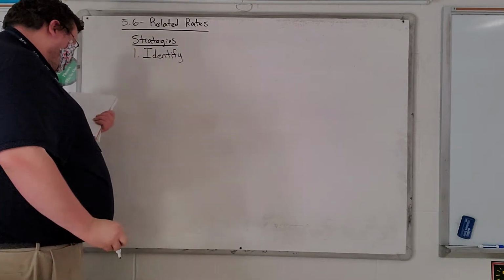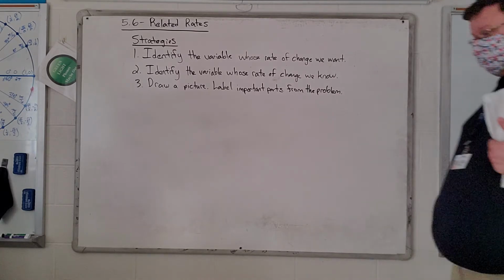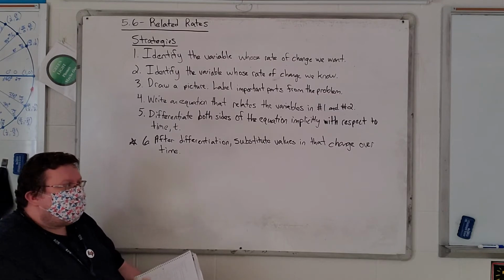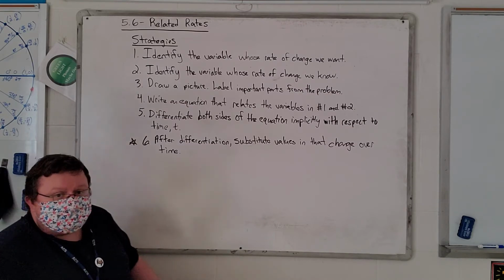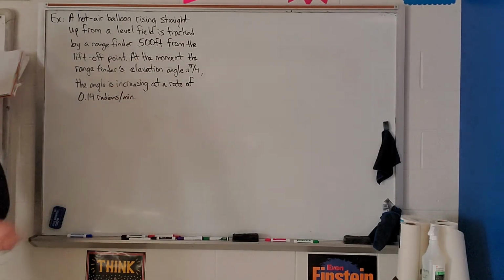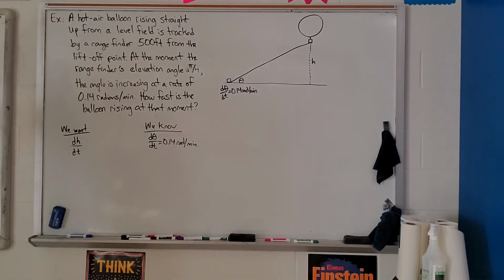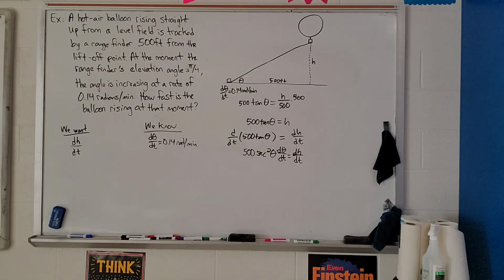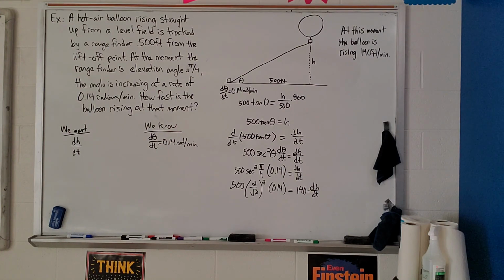Section 5.6 - Related Rates Part 1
This is the first part of my lesson on related rates.

Hot air balloon problem